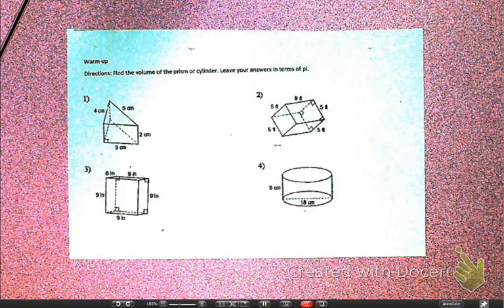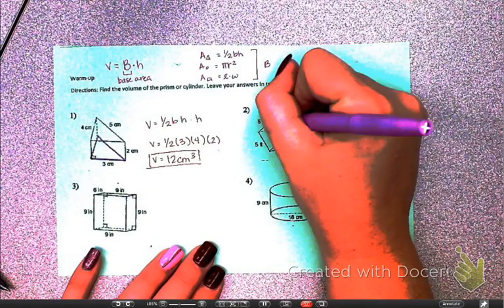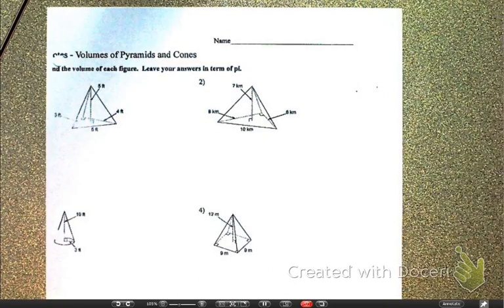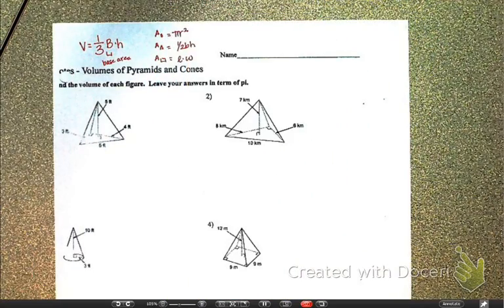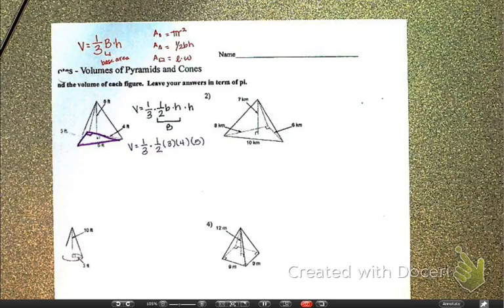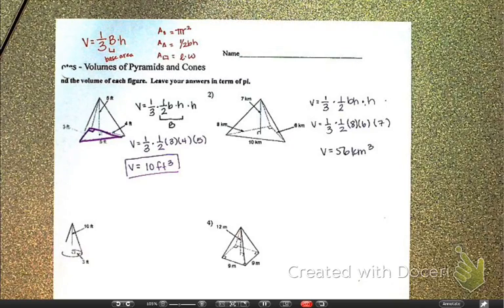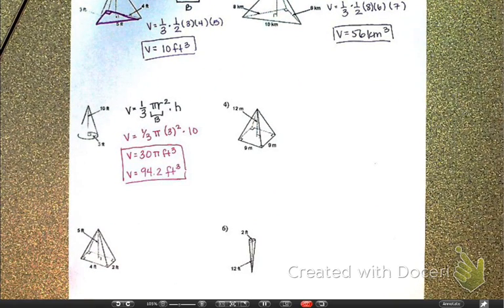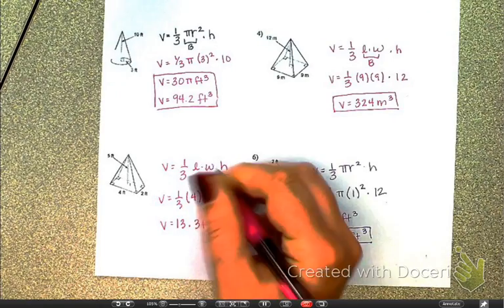Volumes of Cones and Pyramids